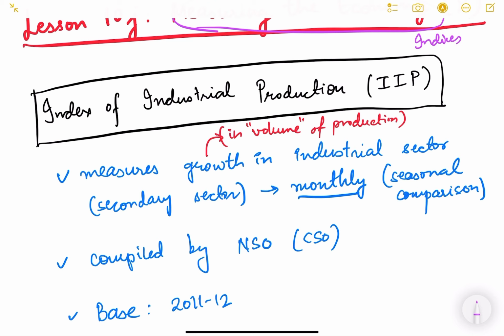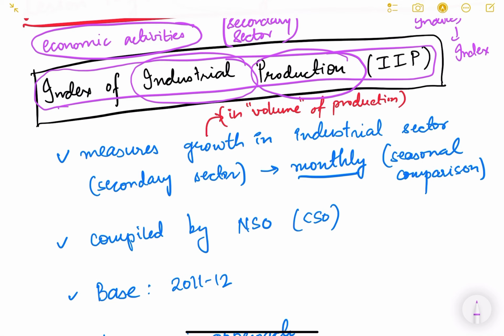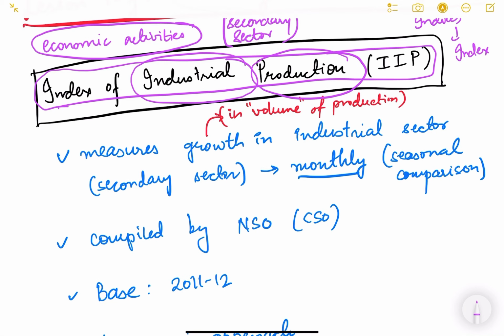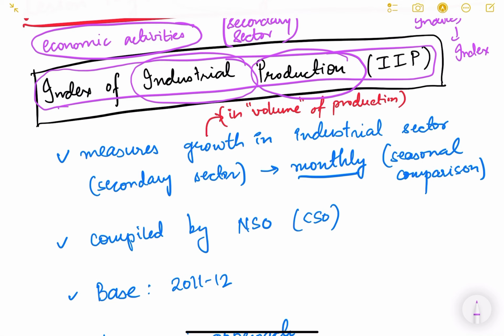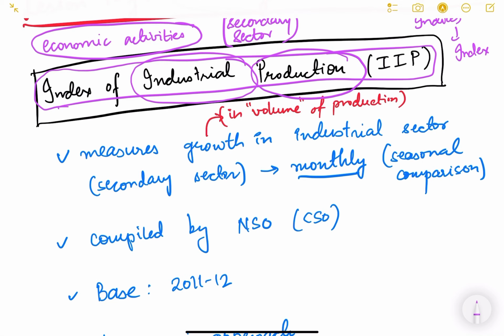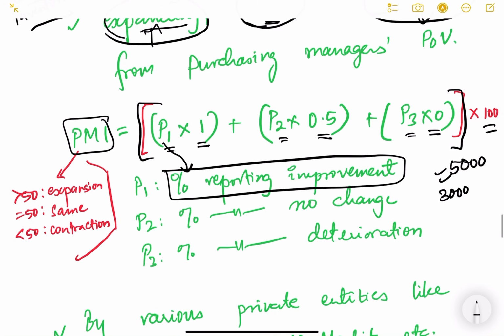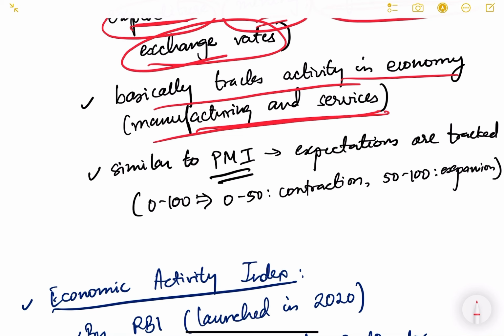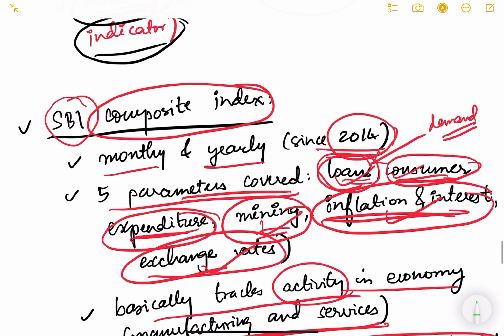UPSC Prelims Economy Lesson Series. Lesson 10j: Measuring the Economy (X).